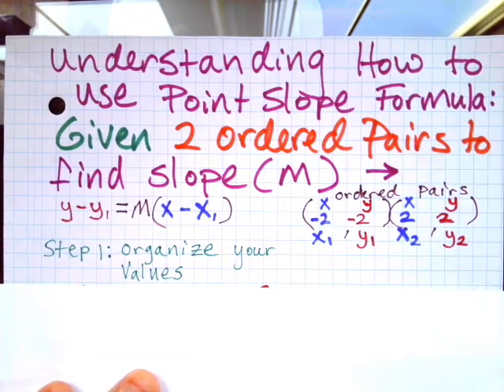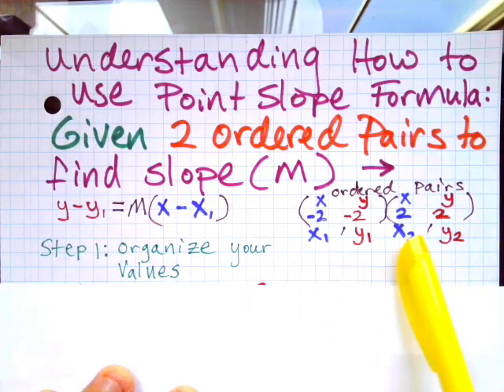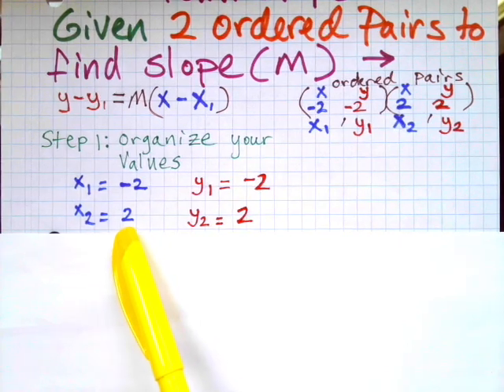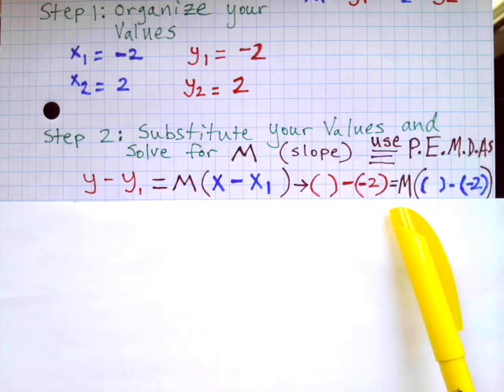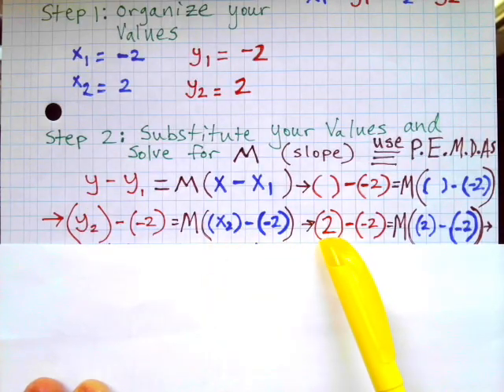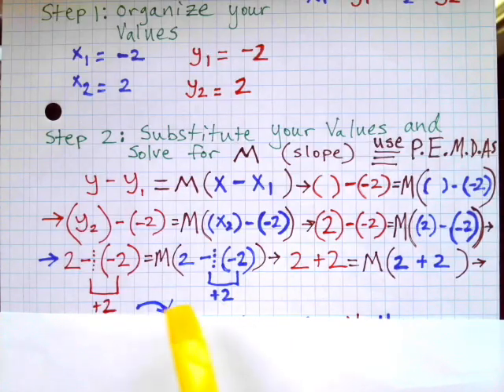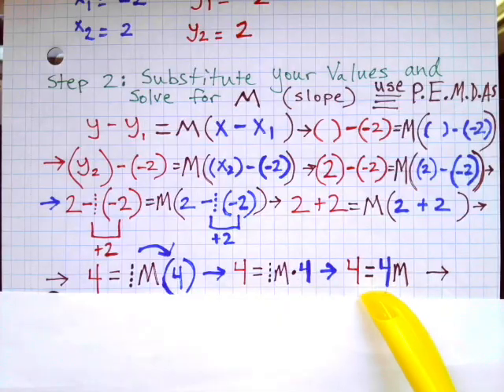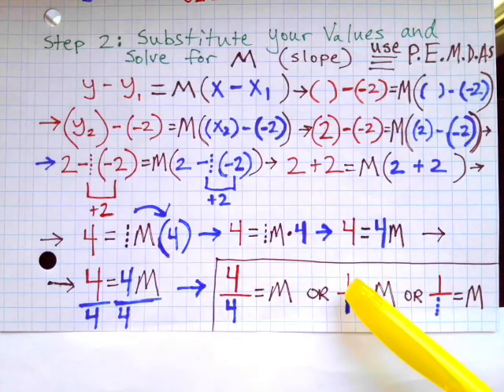Part 10 "Find The Missing Coordinate Point & Write The Linear Equation?" How 2 Use Point Slope Form